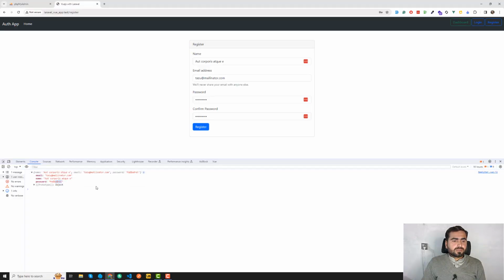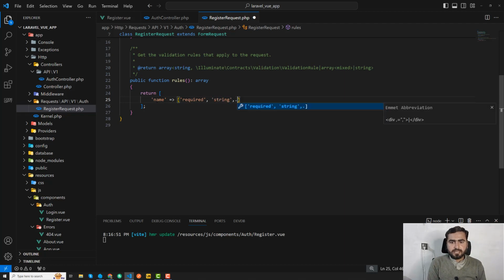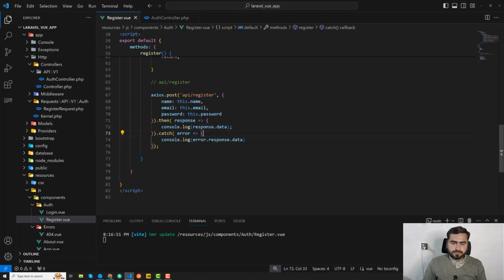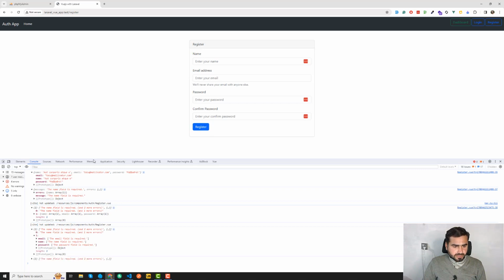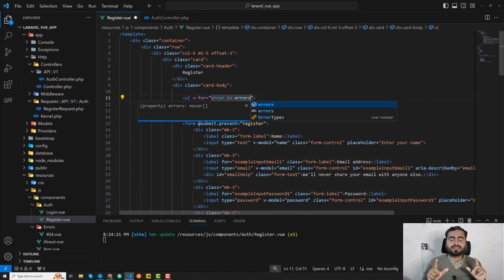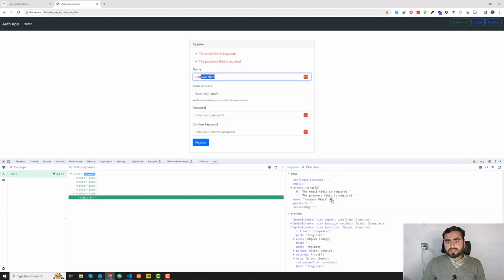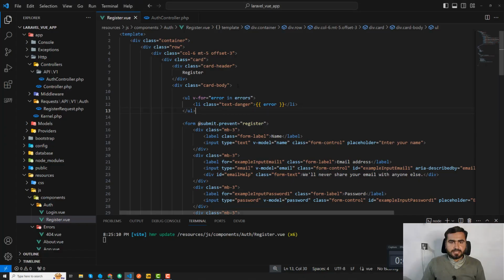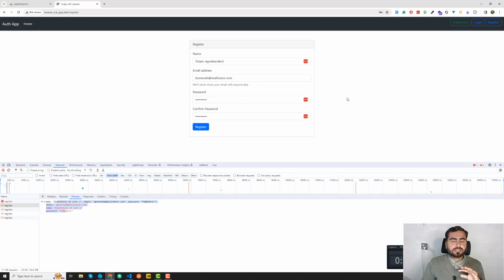#09 Display Laravel Validation Errors in Vuejs and Clear Message after Successful Form Submission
1️⃣ Create Laravel App: Kickstart your project by setting up a Laravel application, laying the foundation for secure authentication.

2️⃣ Install Vuejs: Integrate Vuejs into your Laravel project, enabling powerful frontend interactions for a seamless user experience.

3️⃣ Install Vue Router: Implement Vue Router to manage navigation within your Vue js application, enhancing usability and functionality.

4️⃣ Install Vuex: Supercharge your Vuejs application with Vuex, enabling efficient state management for authentication-related data.

5️⃣ Install Bootstrap in Vuejs: Enhance the visual appeal and responsiveness of your Vuejs components by integrating Bootstrap.

6️⃣ Create Register and Login page in Vuejs and Laravel: Dive into the practical aspects of authentication by building robust registration and login pages, seamlessly integrating Vuejs frontend with Laravel backend.

7️⃣ Use Laravel Sanctum for Authenticating the Vuejs Frontend: Implement Laravel Sanctum to authenticate Vuejs frontend requests, ensuring secure communication between frontend and backend.

Initialize csrf cookie in vuejs app